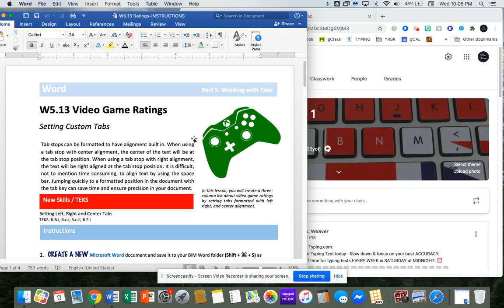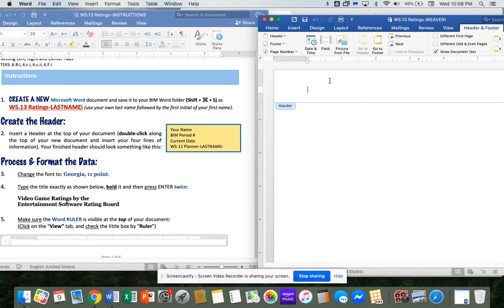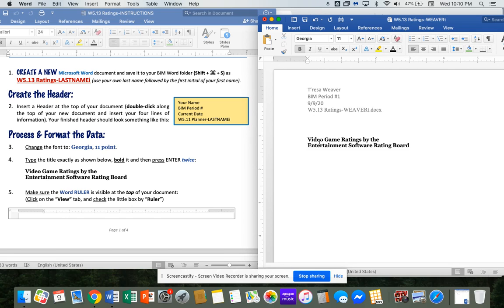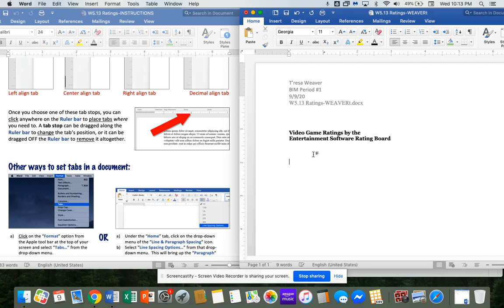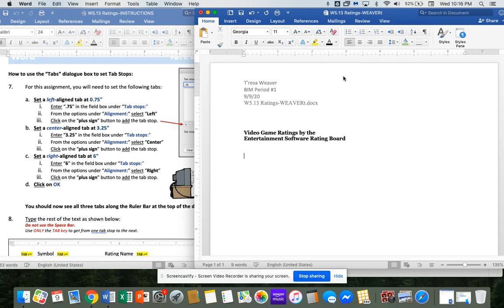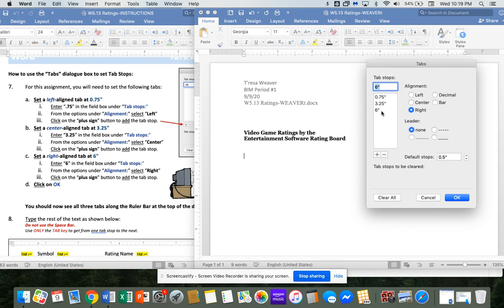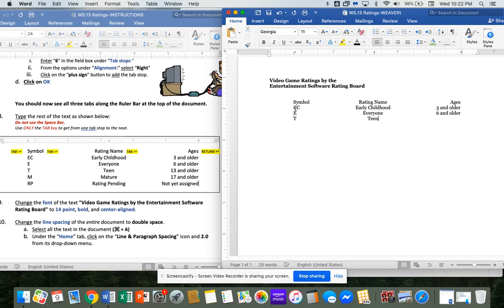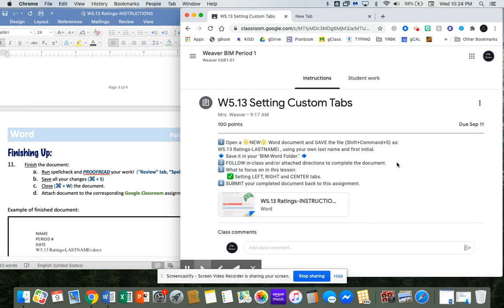W5.13 Setting Custom Tabs